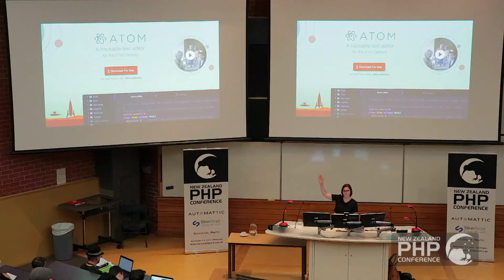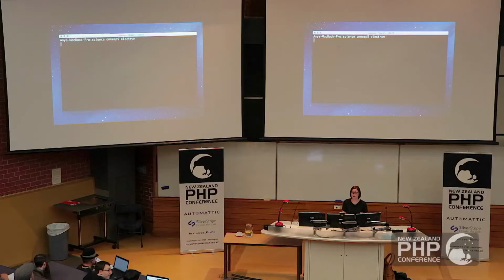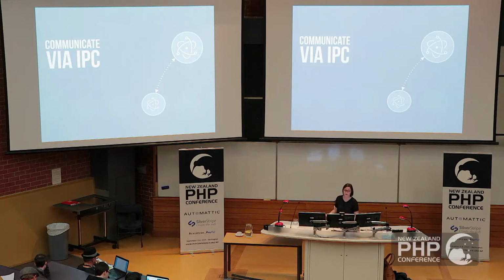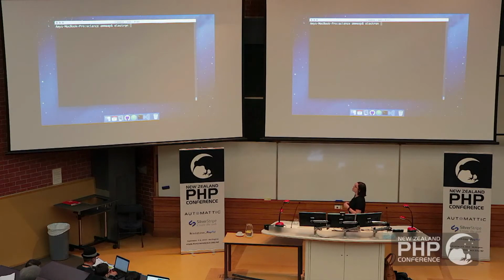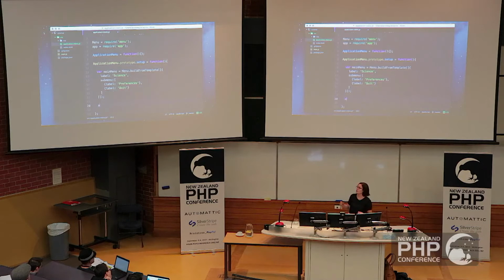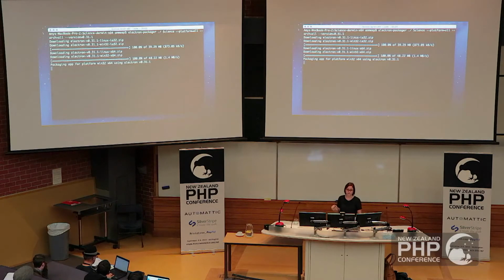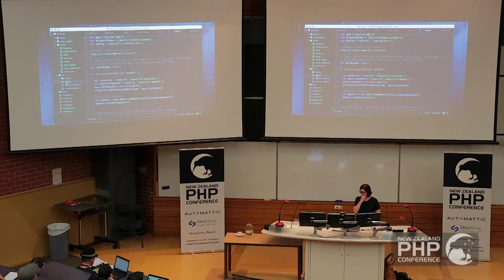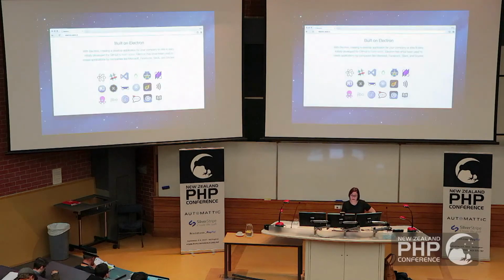New Zealand PHP Conference 2015 / Making Desktop apps With JavaScript - Amy Palamountain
New Zealand PHP Conference 2015 - @phpconfNZ / September 3, 2015 /

Speaker: Amy Palamountain - @ammeep